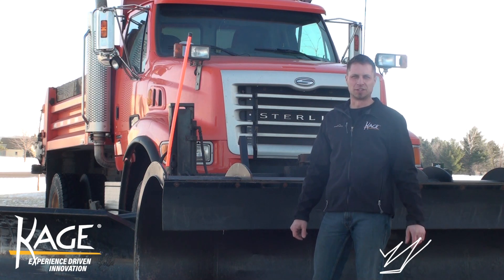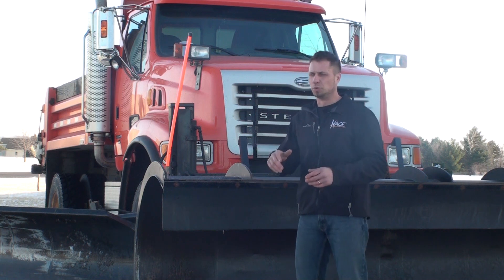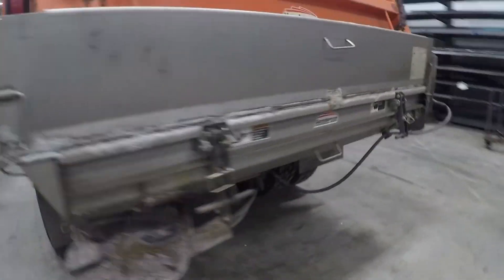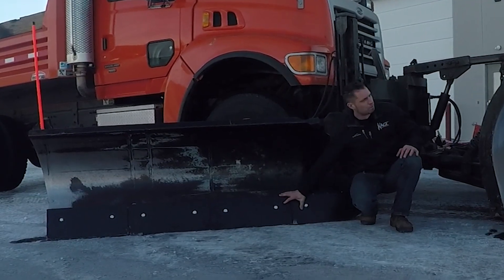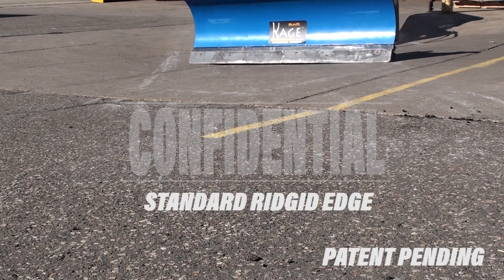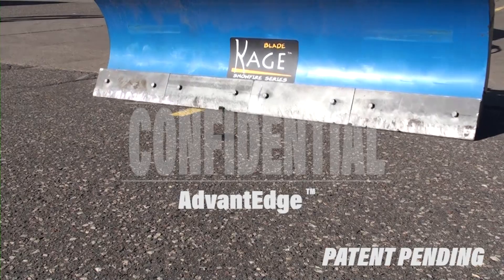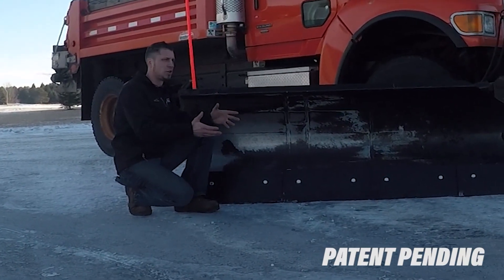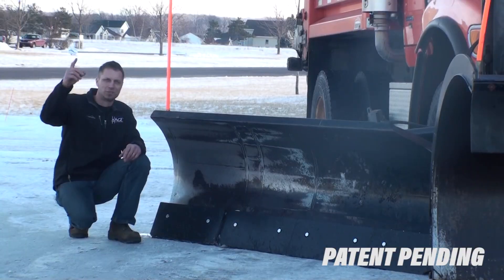Universal Snow Plow Cutting Edge System - AdvantEDGE Research and Development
Kage Innovation's new AdvantEDGE cutting edge system is designed with a universal mounting system, allowing it to not only be used on Kage systems such as the SnowFire, SnowStorm and SnowDozer, but it also can be bolted on to non-Kage snow plows including municipal plows and snow pushers.
Here, we show it in use on a city plow truck as we conduct our research and development for this innovative new product.

0:00 Intro
1:05 Sectional Cutting Edge